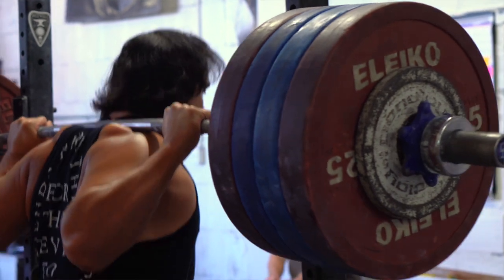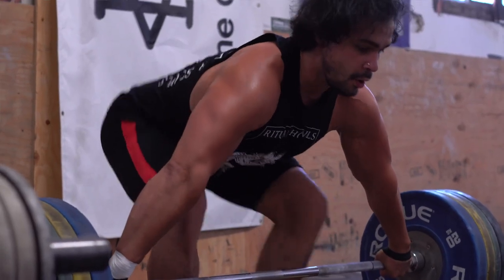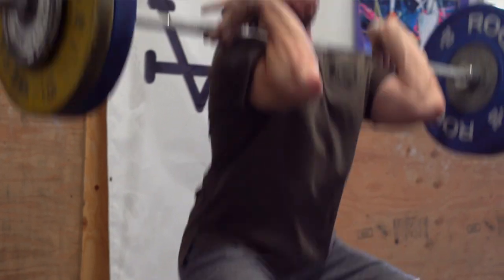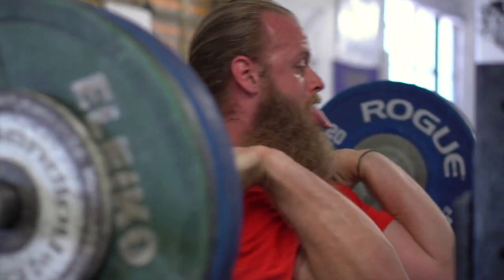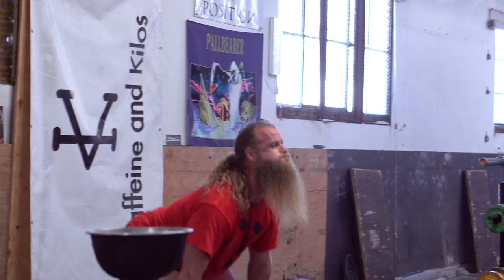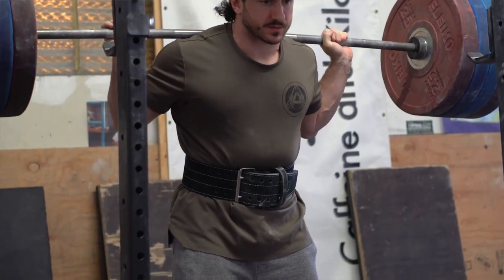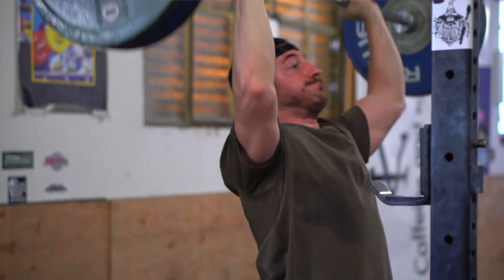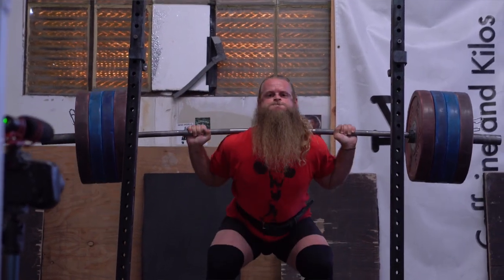Using Olympic Weightlifting for Powerlifting & Strongman ft. Alan Thrall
Today I'm at Occam Athletics in Sacramento CA with my boys Ben Claridad ( @wizardofoccam ) and Alan Thrall ( @untamedstrength ). We're talking about how powerlifters, strongman and bodybuilders can benefit from doing olympic weightlifting. Teaching the lifts might not be optimal for everyone in every situation but some of you might be able to make some strength gains from them. Here is some general advice for people who want to dabble into all of the strength sports but does not necessarily want to specialize in just one.

seach silentmikke!